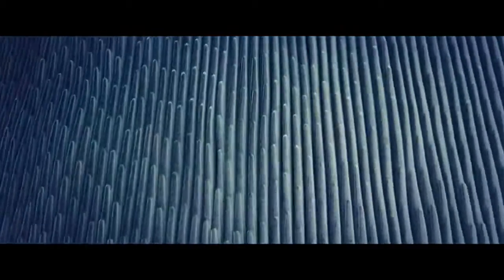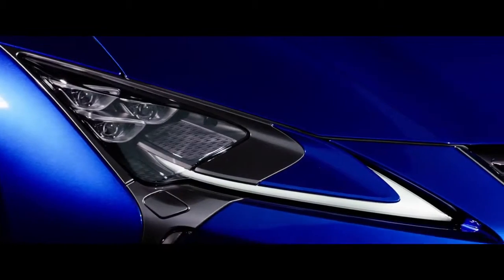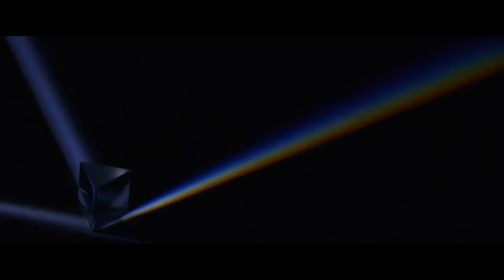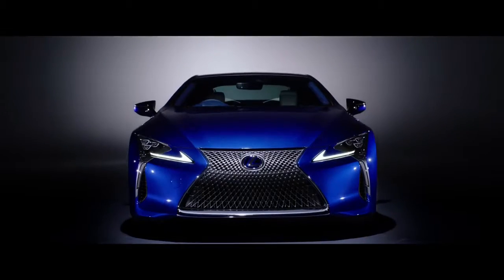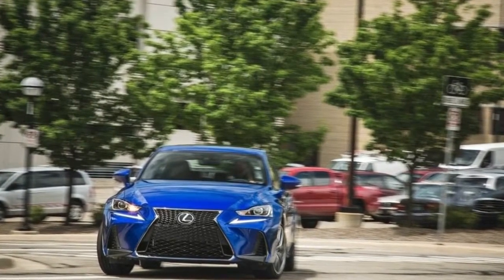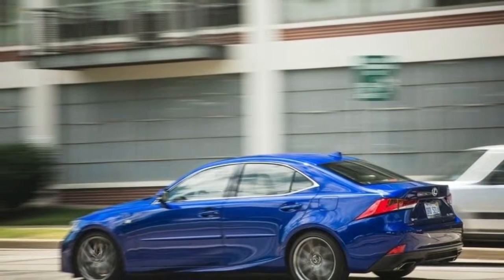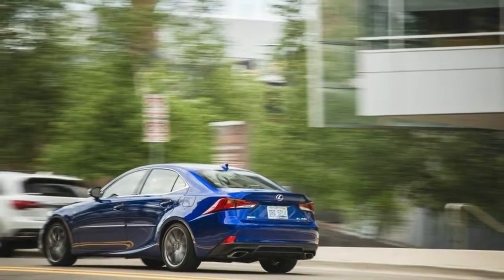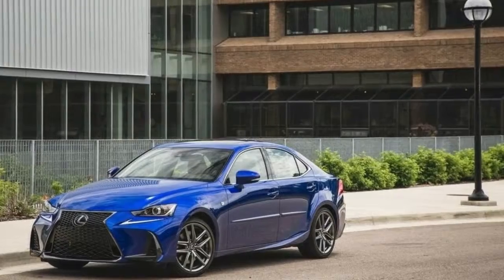Amazing!!!...2018 Lexus RX 350L, RX450hL are here to fill your 7 seat needs BEST CAR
2018 Lexus RX 350L, RX450hL are here to fill your 7-seat needs

The Lexus RX is the Japanese automaker's best-selling model, moving nearly twice as many units so far this year as the runner-up, the Lexus NX. Considering the state of the crossover-crazed market, that should be a surprise to absolutely no one. Still, customers demands more, and automakers are happy to deliver. Currently, Lexus has a three-row crossover-shaped hole in its lineup. Soon, that gap will be filled by the new seven-passenger 2018 RX 350L and RX 450hL.

Sure, you can get three rows in the GX and LX, but traditional SUVs like that aren't selling nearly as well as more fuel efficient and more affordable car-based crossovers. The RX 350L and RX 450hL are based on the standard and hybrid RX variants. The pair have been extended by 4.3 inches to help accommodate an extra pair of seats. The angle of the rear window has also been changed to make sure third-row occupants have a reasonable amount of headroom.